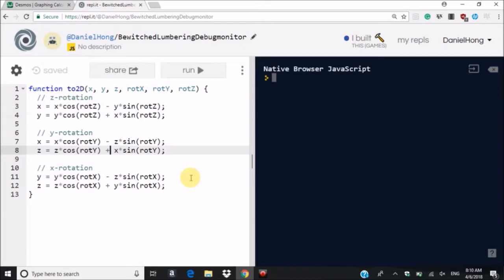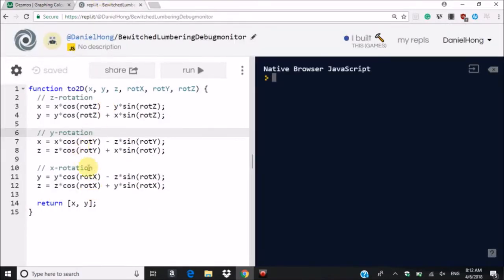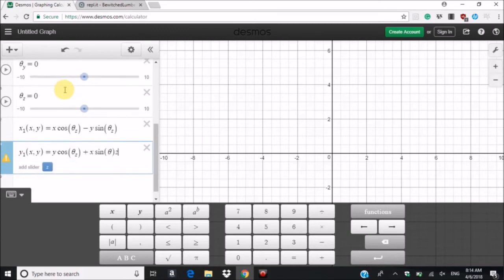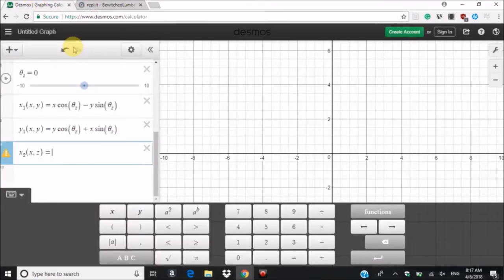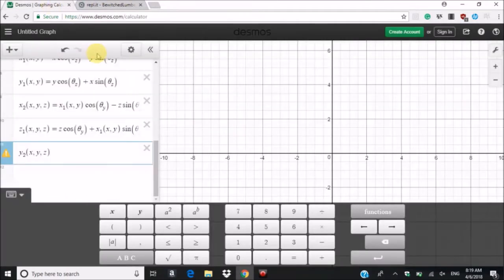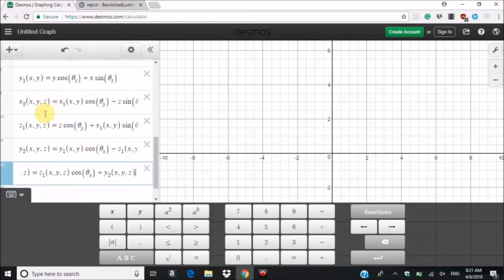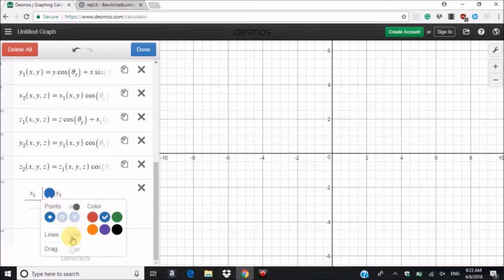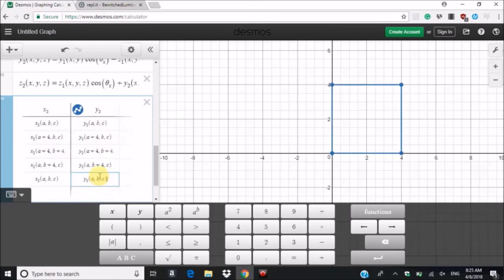3D Graphing in Desmos (Part 2 - Implementing Multivariable Functions)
In this video, I show you how to use Desmos multivariable functions to make our equations simpler and more readable. Your output graph should not look different from before.

My current plan for the next video is to show you how to rotate your cuboid relative to its local position rather than the global position. Please let me know if you want something different (i.e. another shape).